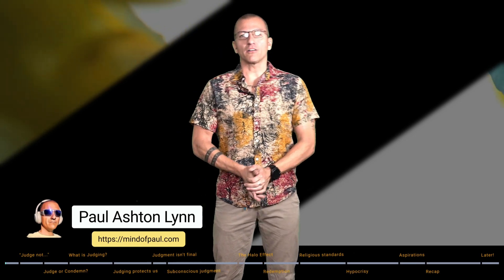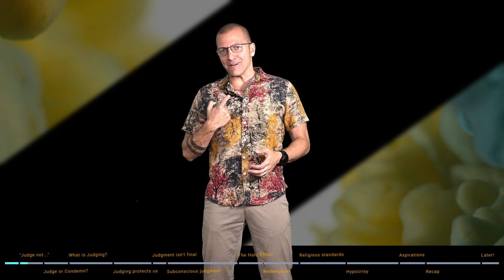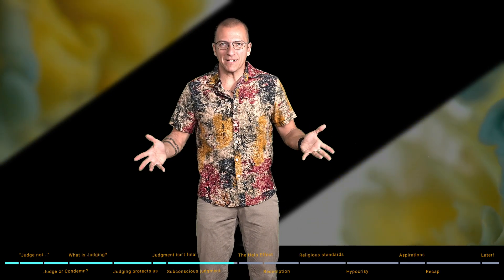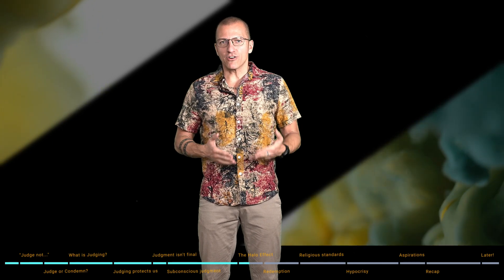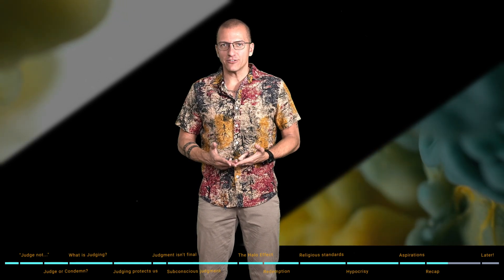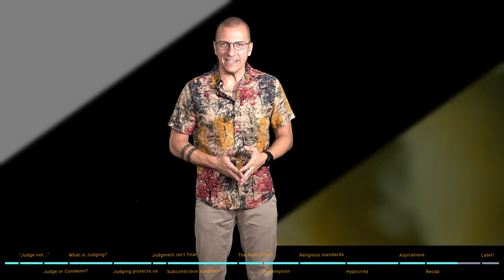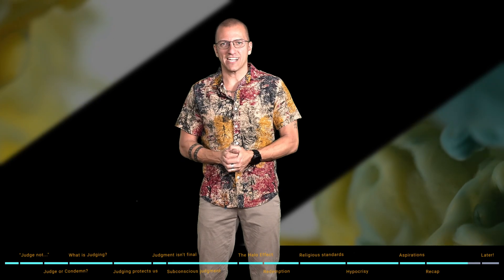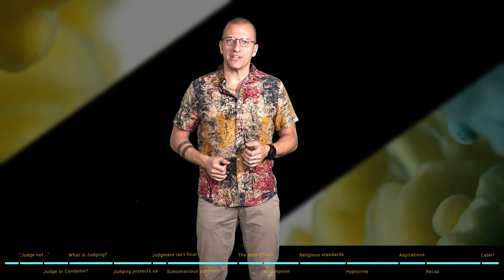Being Judgmental (and LOVING It)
They tell you not to judge people, but is that REALLY the best plan? I propose that it is not, and I for one EMBRACE my own judgmental nature. Just be sure you're judging by the RIGHT standards (and not condemning).